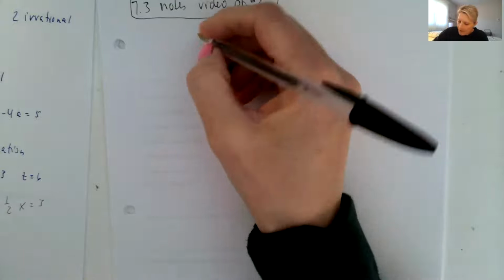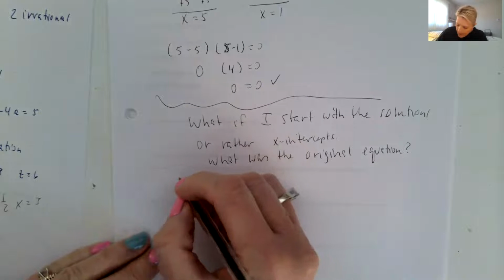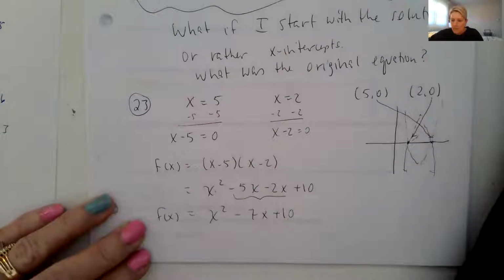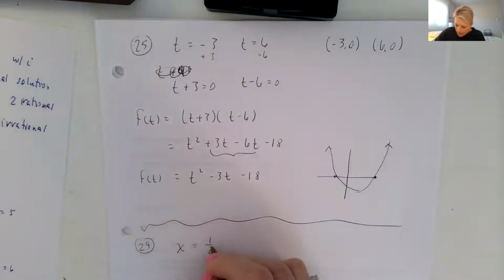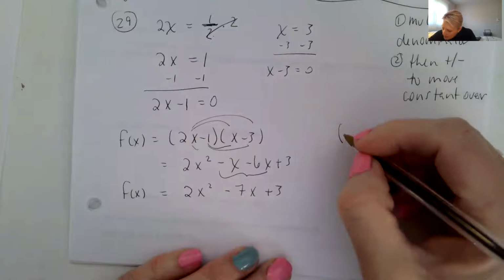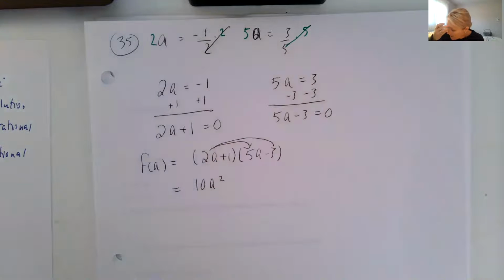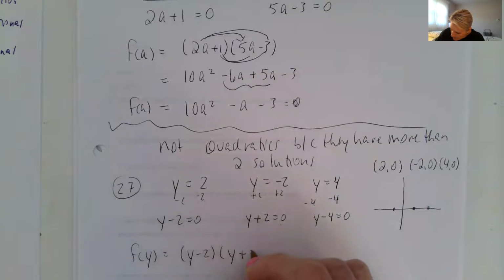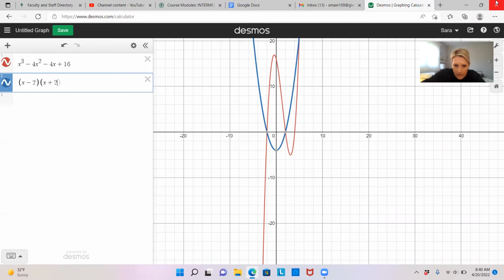math 104 L 7 3 Pt 2